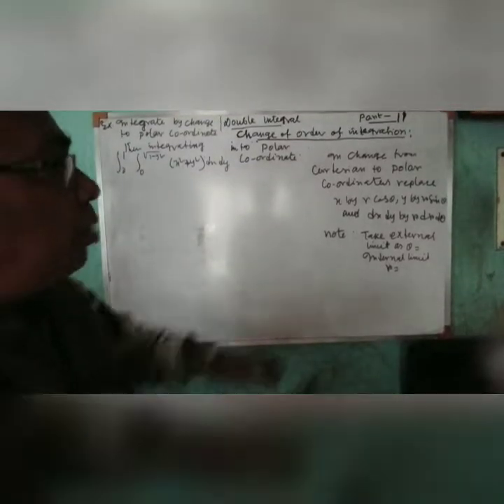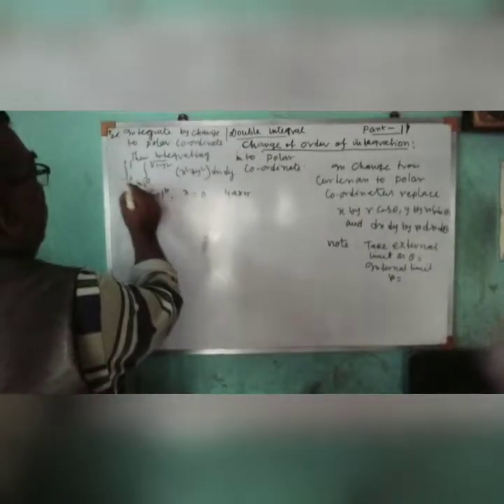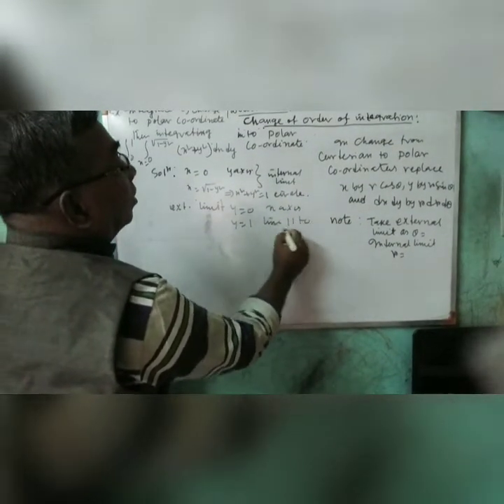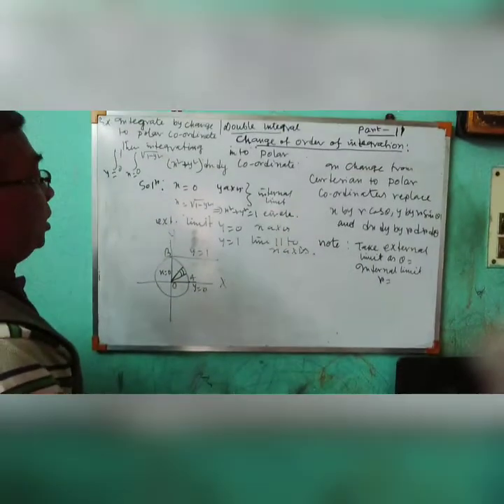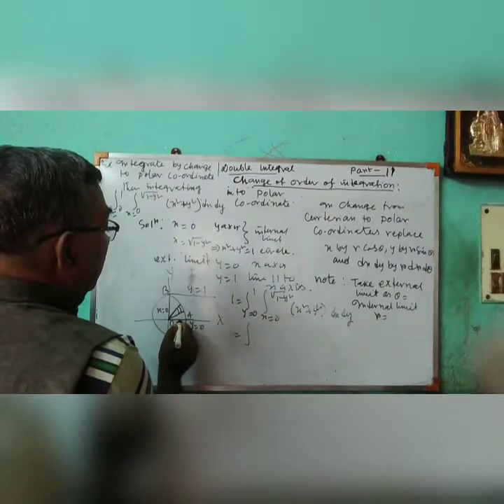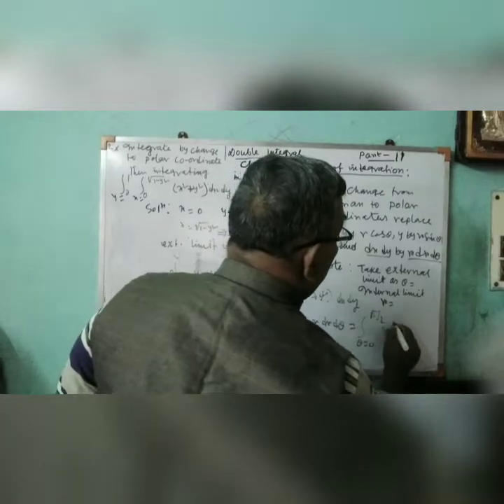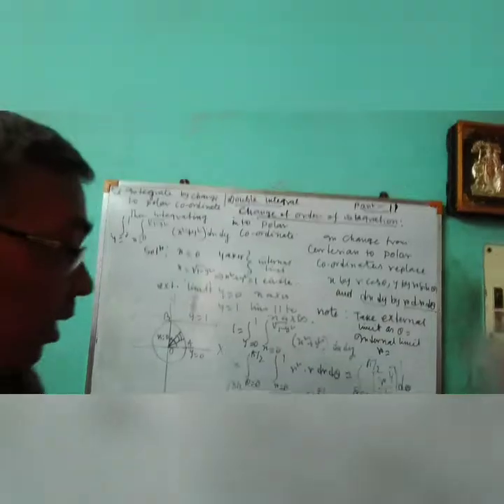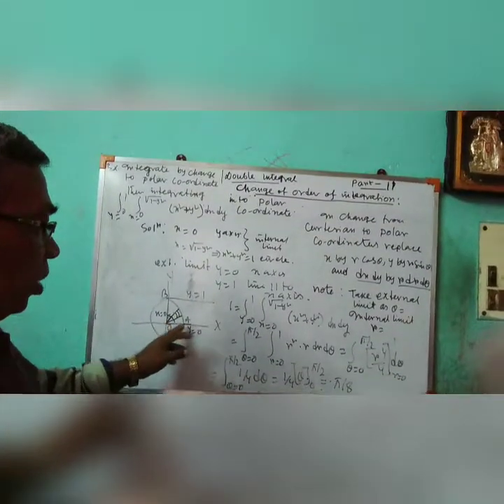Change of order of Integration with Polar Coordinates-Double Integration Part-11 Prof.Dipanjan Dey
1. Link for Double Integral-both the limits are constant Part-01Prof.Dipanjan Dey for B.Tech,B.Sc, NET& GATE EXAM

2. Link double integral variable limits Part-02 Prof.Dipanjan Kr Dey for B.Tech, B.Sc, NET& GATE EXAM

3. Link for Double Integral -Part 03 Variable limits Prof.Dipanjan Kr Dey for B.Tech, B.Sc, NET & GATE Exam

4. Link for Double Integral-Part 04 Variable limits Prof Dipanjan Kr Dey for B.Tech, BSc, NET & GATE Exam

5. Link for Double Integration Part 05 -Region of Integration Prof.Dipanjan Kr Dey for B.Tech, B.Sc, NET&GATE Exam

6. Link for Change of order of Integration-Double Integral Part-6 Prof Dipanjan Kr Dey for B.Sc B.Tech GATE Exam

7. Link for Change of order of Integration Part 07 Prof Dipanjan Kr Dey for B.Sc B.Tech 1st sem NET & GATE Exam

8. Link for Change of order of Integration-Double Integral Part-08 Prof.Dipanjan Kr Dey for B.Sc B.Tech NET EXAM

9. Link for Change of Order of Integration-Double strip Concept Prof.Dipanjan Kr Dey Part-09 for B.Sc,B.Tech

10. Link for Change of Order of Integration-Double Strip Concept Prof.Dipanjan Kr Dey Part-10 for B.Sc, B.Tech

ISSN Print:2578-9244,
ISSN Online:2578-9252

0 Comments